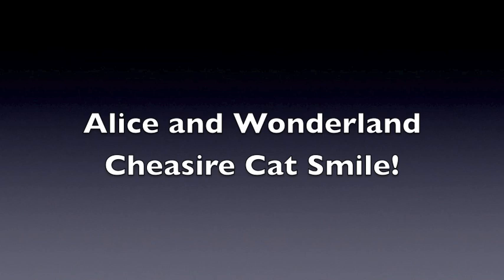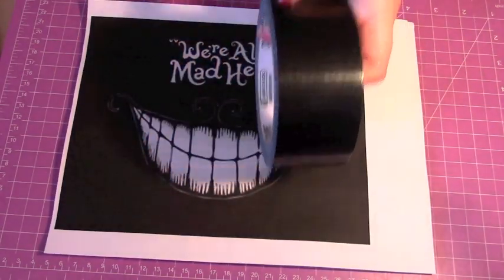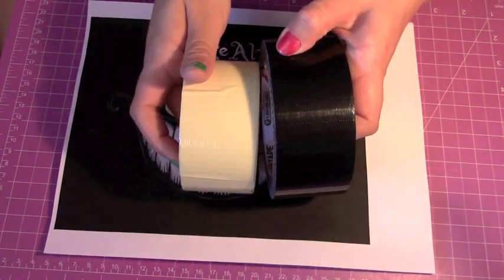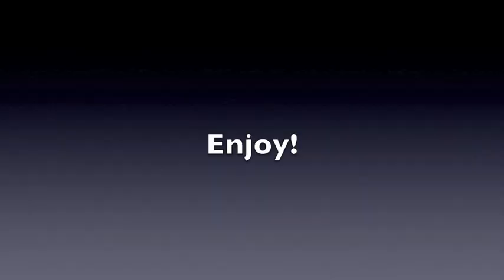Alice in Wonderland Inspired Duct Tape Canvas